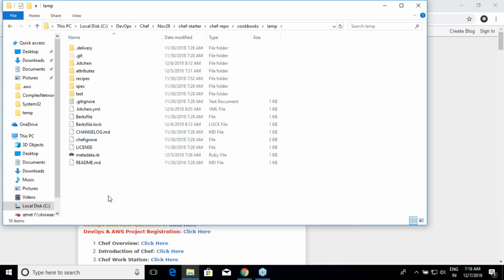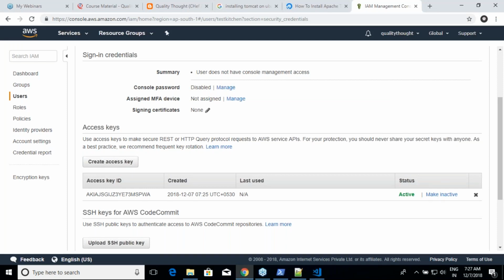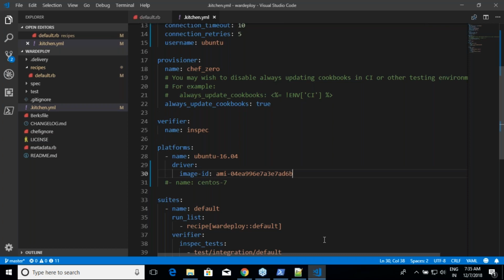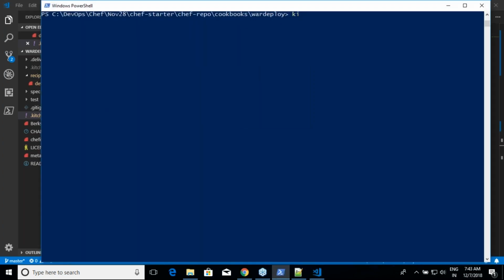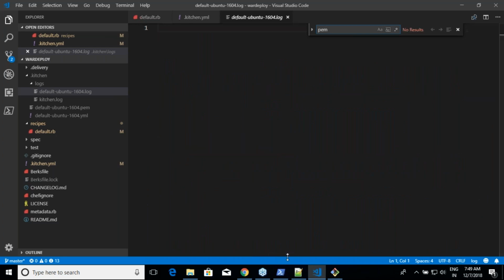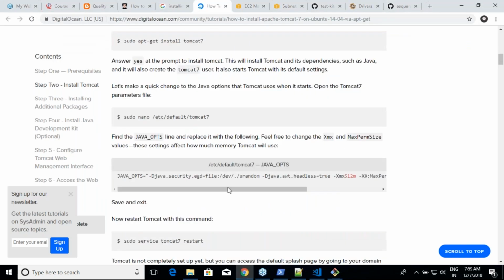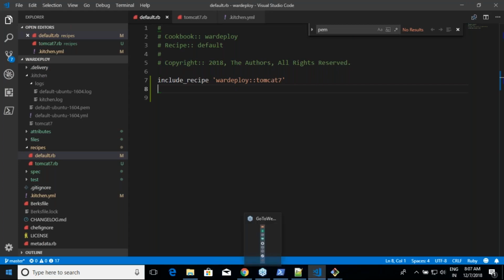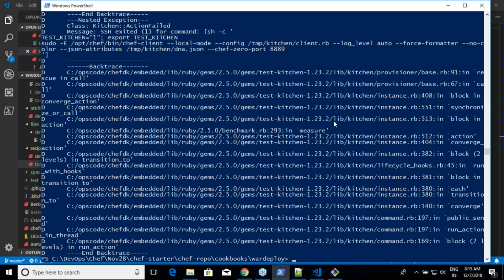Master in Devops Chef | Chef Test kitchen on AWS Ec2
in this tutorial, you will learn about the chef kitchen and how to use chef kitchen.

Chef Test Kitchen: Test Kitchen is a testing tool that can execute your CHEF recipes on one or more platforms in isolation. A driver plugin architecture is used which lets you run your recipes on various cloud providers and virtualization technologies.
A converge will leave the machine running and the kitchen automatically uploads changes each converge so that one can iterate rapidly on configuration code.
 chef DevOps tool tutorial chef tutorial for beginners